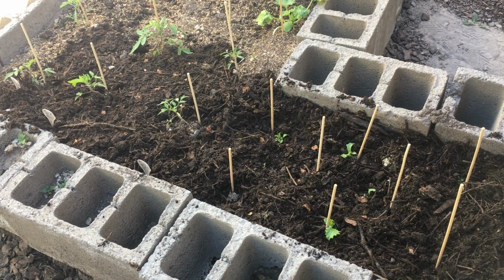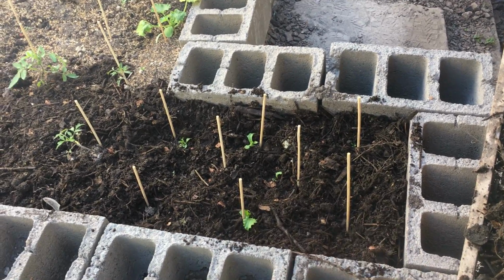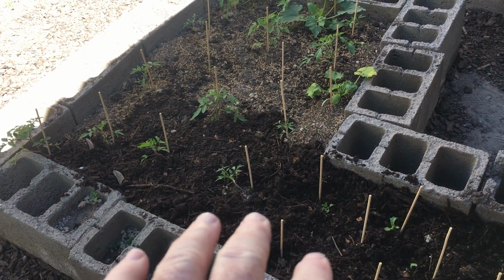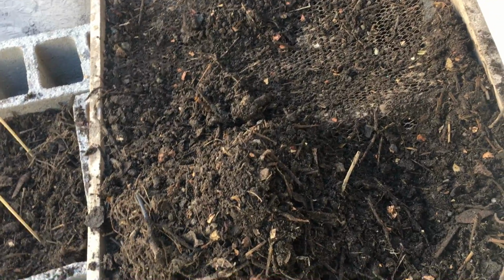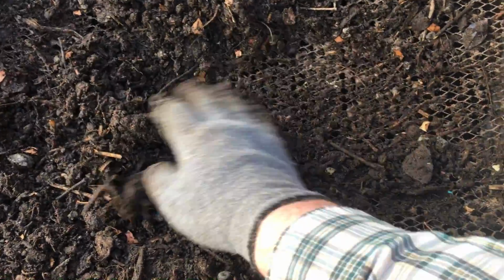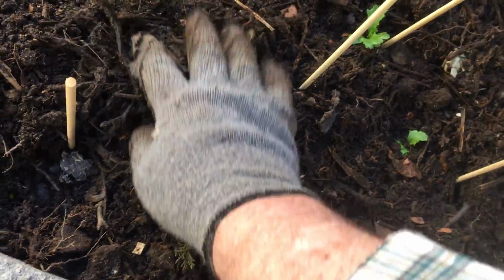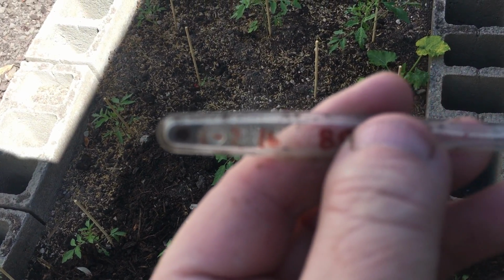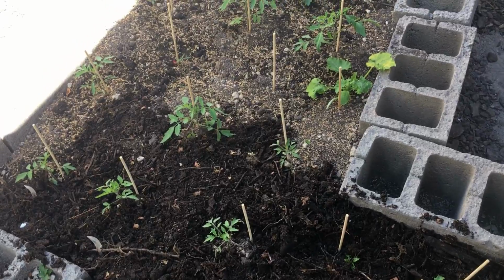Planting tomatoes, peas and eggplant - 'jungle style' - minimal spacing plants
This is sort of a "don't do what I did" video as you will see!  The space we have to plant 16 tomatoes PLUS peas and eggplant is very, very tight!

The plan is to go vertical with everything - vining what we can.

Also, there is expectation that we will get more soil soon to fill in another area of the garden and if it happens soon enough, we can still transplant a portion of the garden (hopefully that will come soon!)